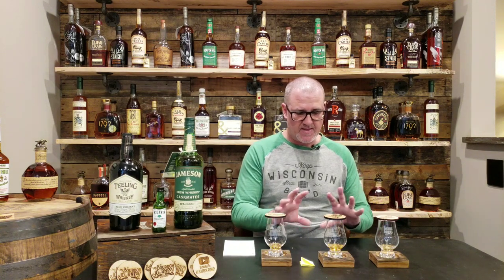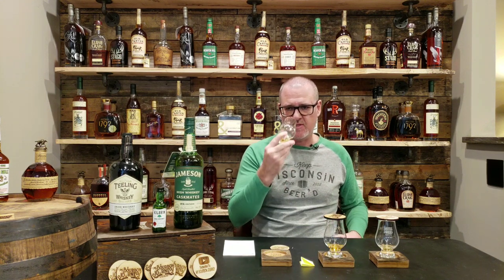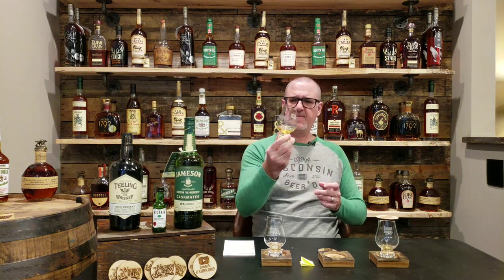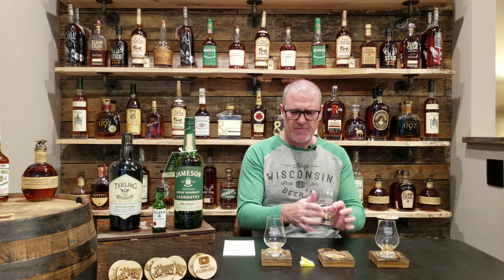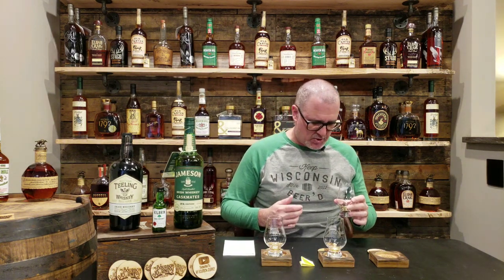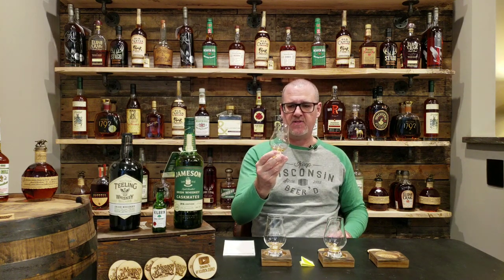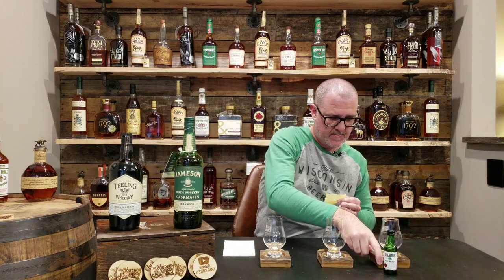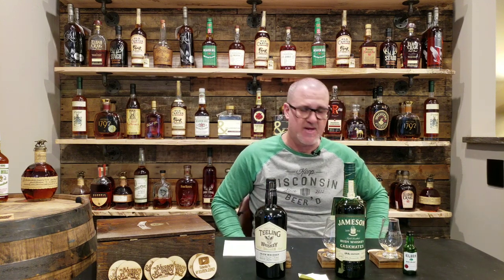Jameson Irish Whiskey BLIND TASTING | My Bourbon Journey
*PRODUCER/DISTILLERY: Teeling, Jameson, Kilbrin

*MASHBILL: undisclosed

*PROOF:

*MSRP: Teeling small Batch Rum Cask Finsished $35.00, Jameson Caske Mates IPA Edition $30.00 and Kilbrin Irish Whiskey $15.00

CHECK OUT ALL INFO BELOW

ROCKS GLASS

GLENCAIRN GLASS

 ***THE RESTILLERY***
IF YOU'RE LOOKING FOR YOUR FAVORITE EMPTY BOTTLE OF BOURBON TO BE MADE INTO A FANTASTIC LOOKING LAMP, LOOK NO FURTHER THAN

FOR  ALL THINGS BOURBON RELATED!